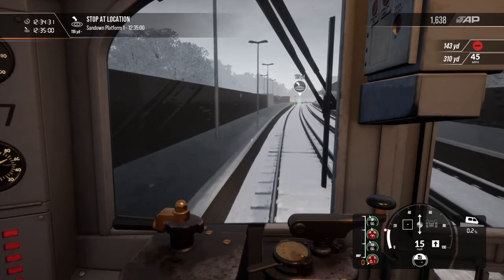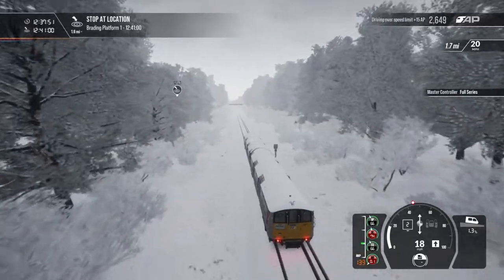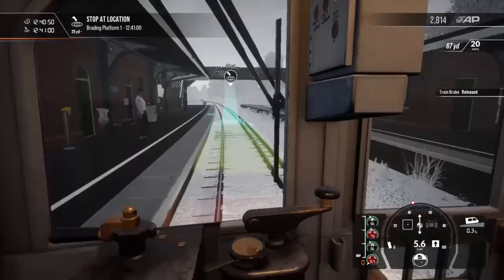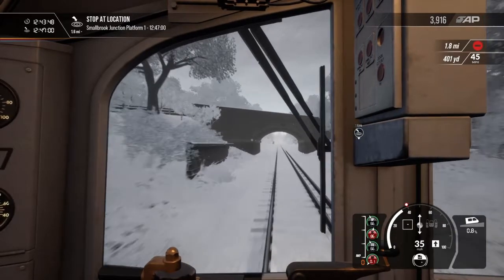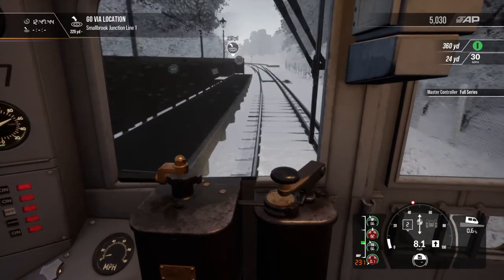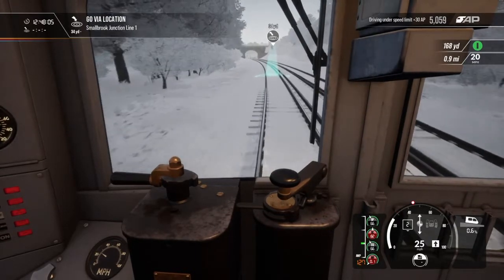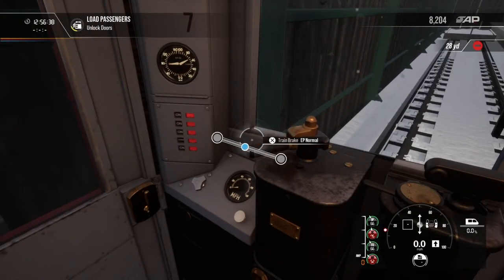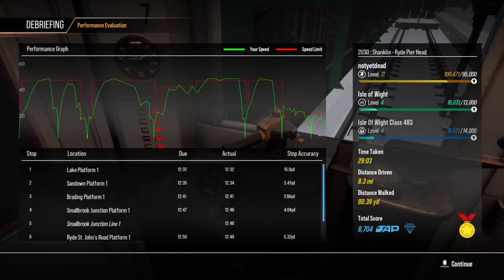Train Sim World 2 - Isle of Wight, Boxing Day Trains!!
Taking a seasonal run along the Isle of Wight line in the snow.